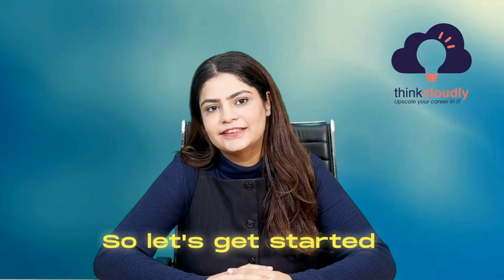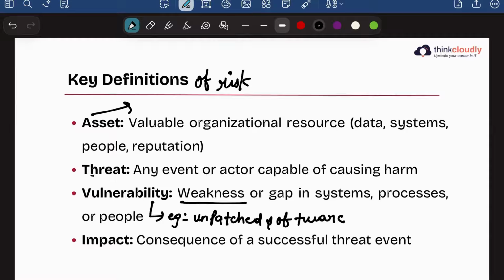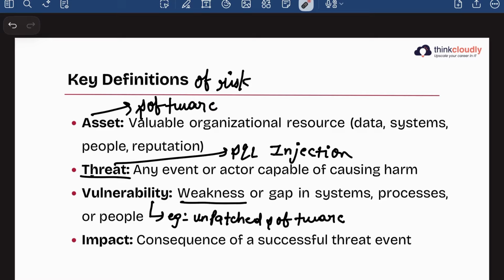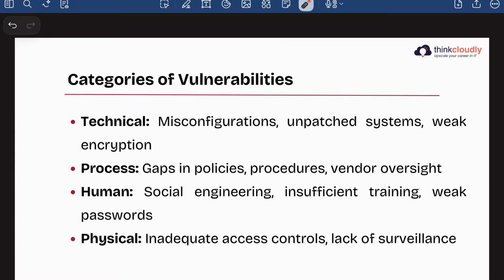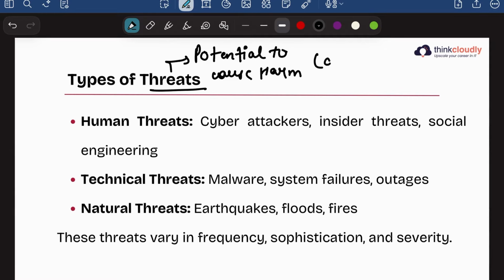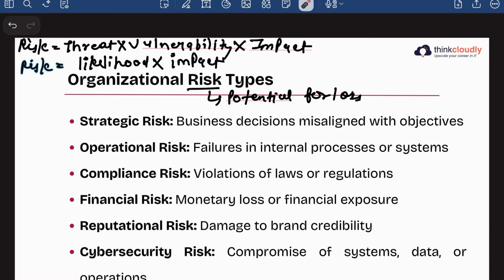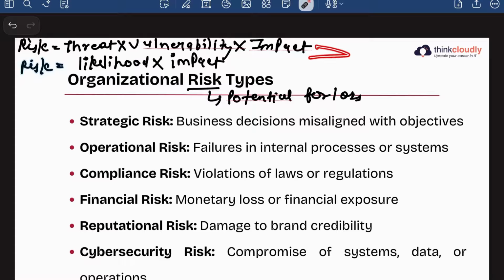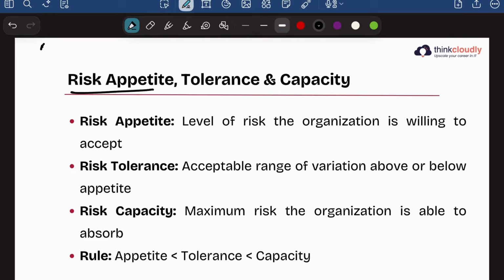Risk Fundamentals Every student should Know | Thinkcloudly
Are you exploring the world of risk management or building your career in cybersecurity and GRC? Understanding Risk Management Strategies is a crucial step in mastering how organizations protect themselves from unexpected events.

In today’s video, we break down how companies prepare for cyber attacks, disasters, operational failures, and major business losses and how they choose the right mitigation approach to stay secure and resilient.

Whether you're an aspiring GRC analyst, cybersecurity beginner, or working toward a career in IT risk management, this session will help you understand how real businesses make smart decisions to reduce their risk exposure.

🔐 What You’ll Learn:

✔ What risk management really means
✔ Major risk management  strategies
✔ How organizations apply these strategies in real-world scenarios
✔ How risk managers recommend the right approach for each business challenge
✔ Why mitigation is the backbone of every strong risk management plan

👉 Watch till the end to get a clear picture of how smart mitigation decisions protect businesses from high-impact risks!

Do you have questions or need help preparing for your next role?
Let’s connect!

𝐋𝐢𝐯𝐞 𝐏𝐫𝐨𝐣𝐞𝐜𝐭𝐬

𝐎𝐭𝐡𝐞𝐫 𝐬𝐞𝐫𝐯𝐢𝐜𝐞𝐬